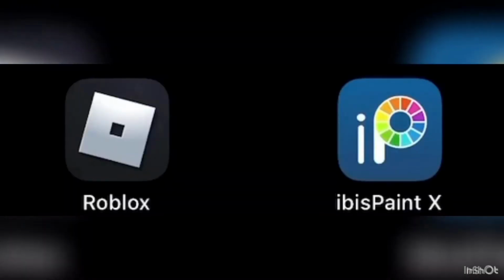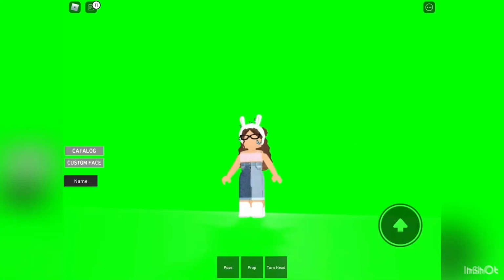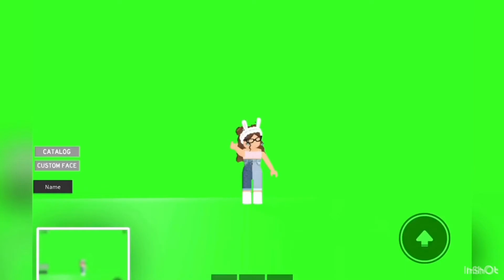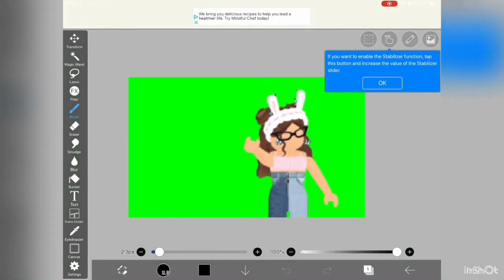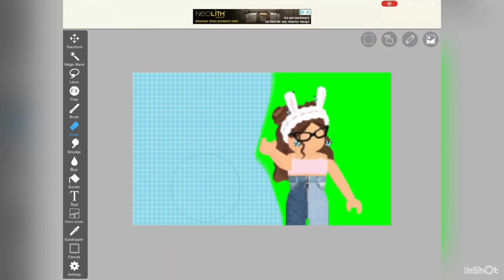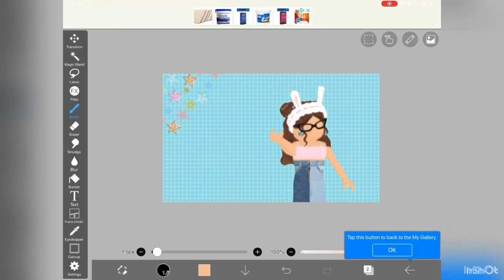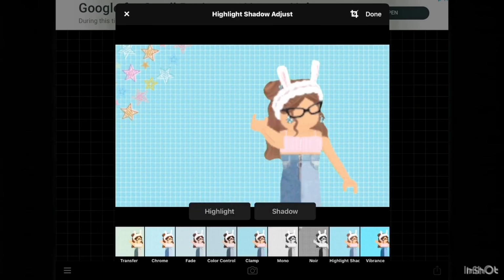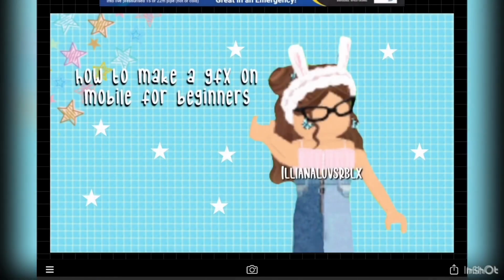How to make a gfx on mobile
Hey luvs ! today im showing u how to make a gfx